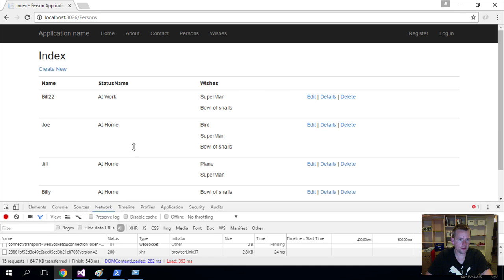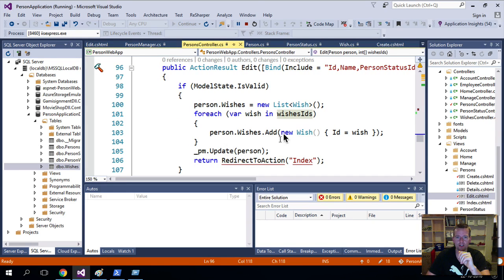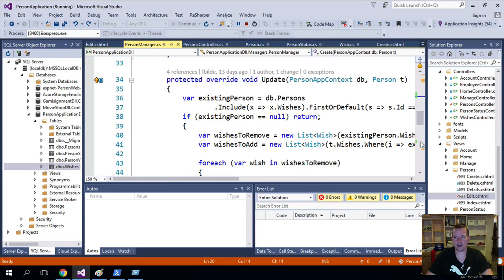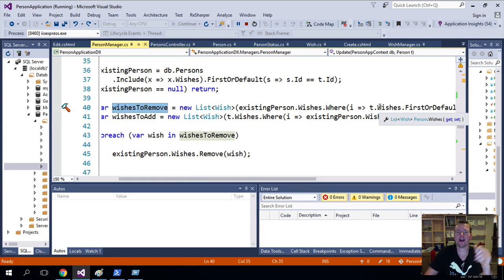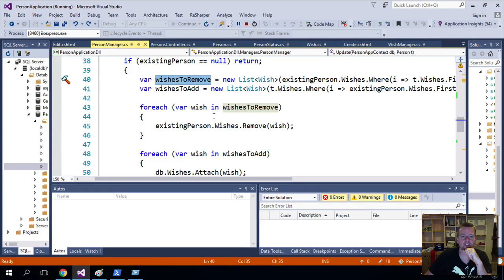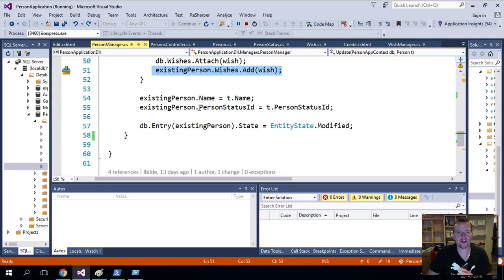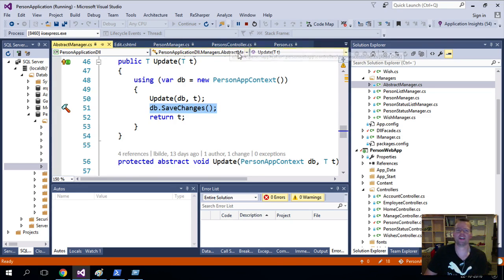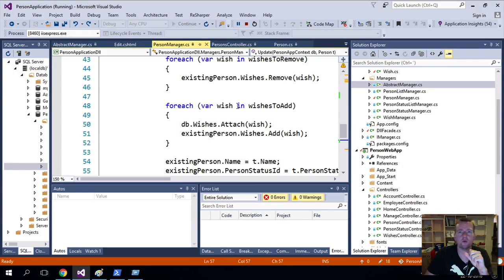Fluent API - Many to Many relations - POST - Edit Wish Relations in the Database